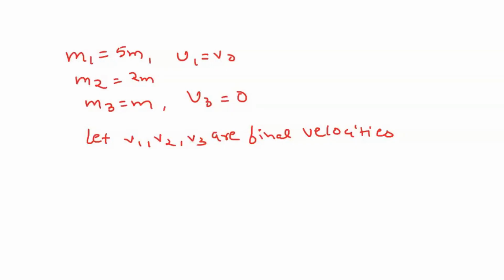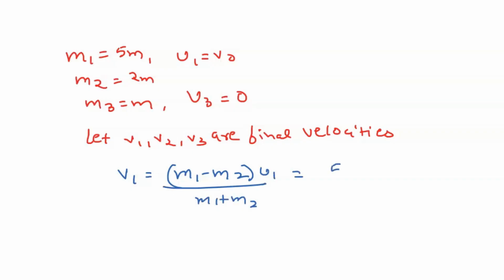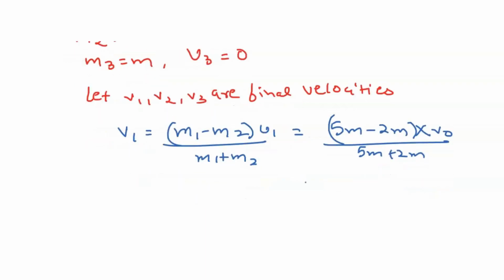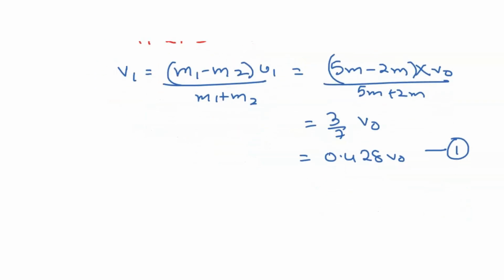As shown in the figure below, we have three air carts (labeled #1, #2 and #3) on an air track: The …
As shown in the figure below, we have three air carts (labeled #1, #2 and #3) on an air track: The carts are equipped with spring bumpers so that all collisions are elastic: The masses of the carts are m1 Sm, m2 2m, and m3 Initially, cart #1 is given velocity to the right magnitude and the other carts are at rest Determine the following: final speed of each cart (Indicate the direction with the sign of your answer: ) cart 0.428 cart 0.476 #2 0.63 A convenient coordinate system will put the +x axis to the right: Since momentum and energy are conserved see if you can cart write statements of conservation of momentum and energy and then solve these two equations simultaneously for the final #3 velocities_ Rather than do this work twice (once for each collision) , see if You can find way to just change subscripts in the expressions for the fina velocities Vo ratio of the tota kinetic energy before any collision to the total kinetic energy after all collisions